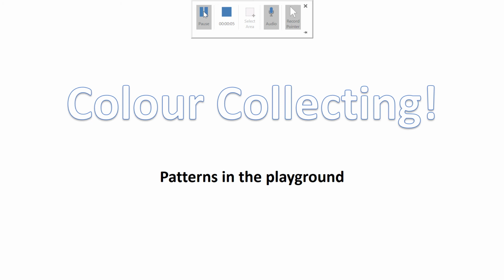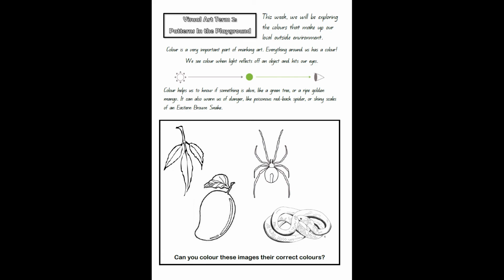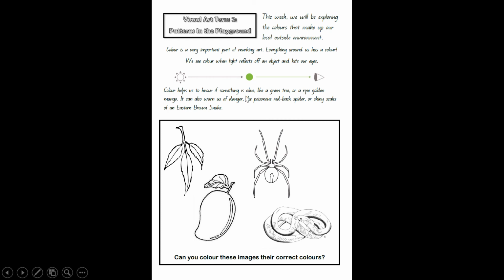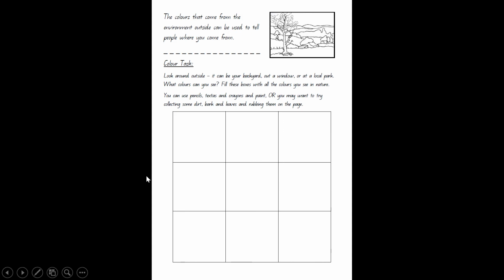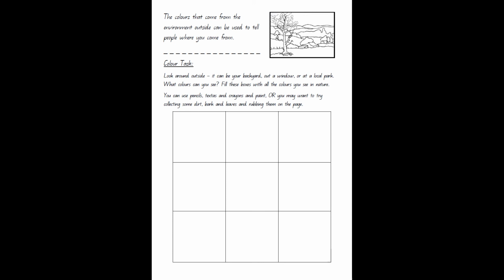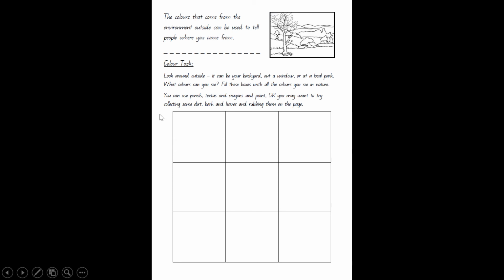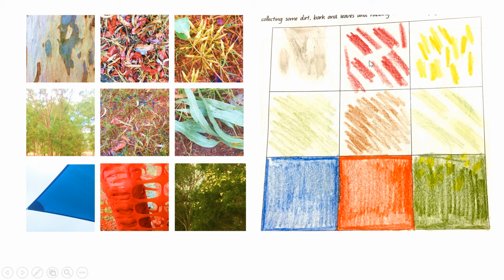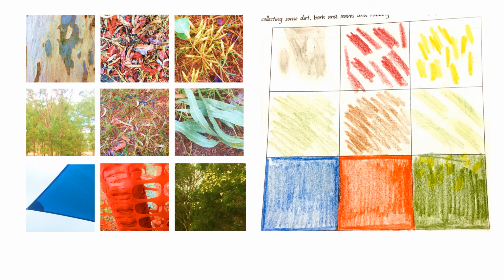Year 34 Visual Art Colour Collecting Week 5